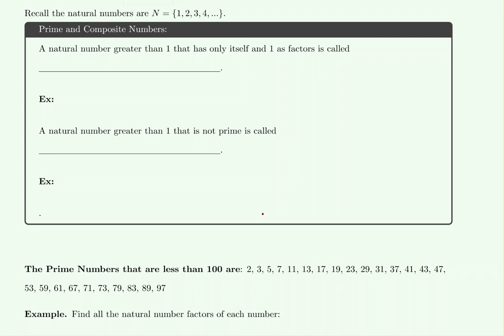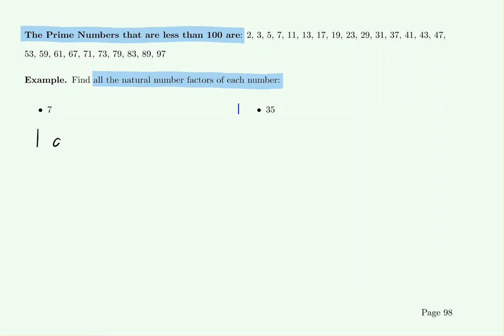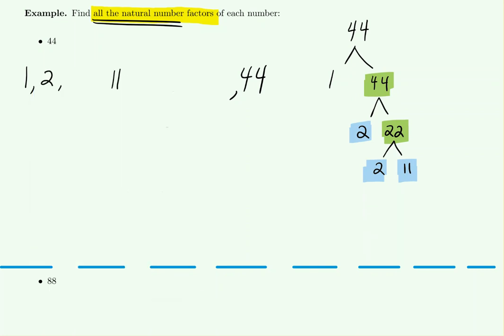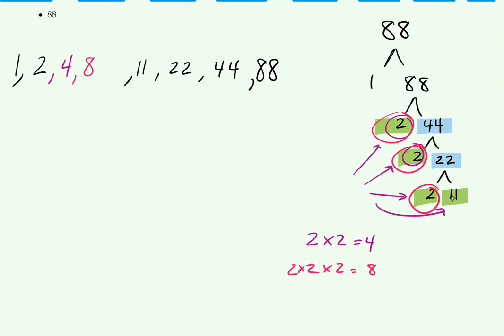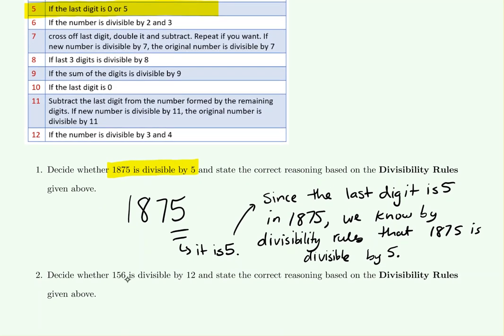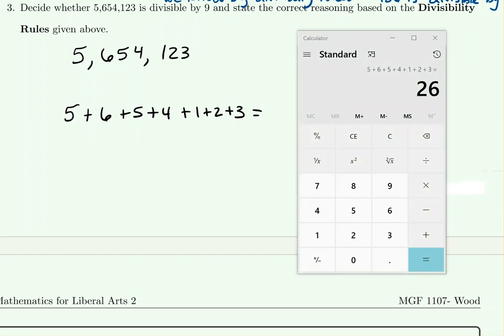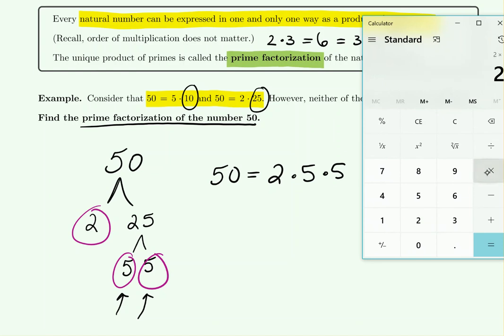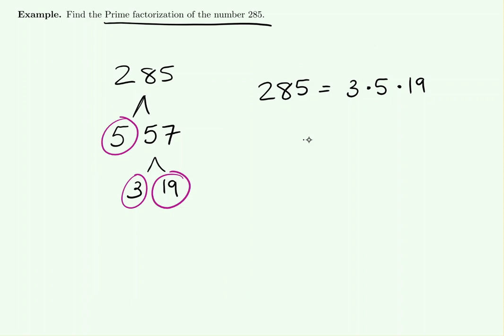Prime and Composite Numbers, Prime Factorization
From Section 5.1 of the Textbook